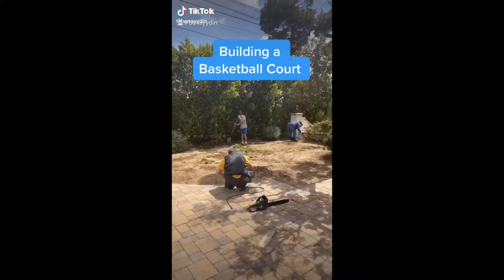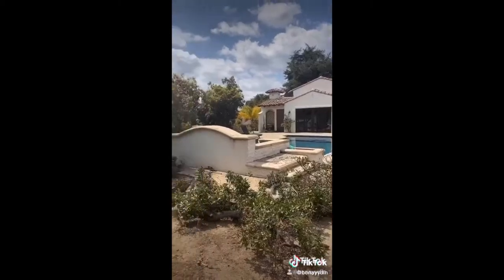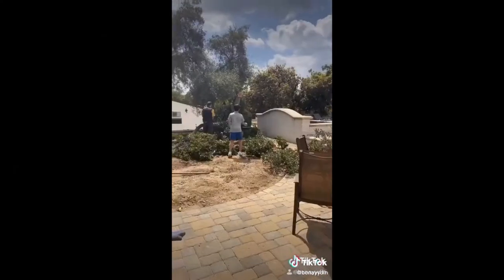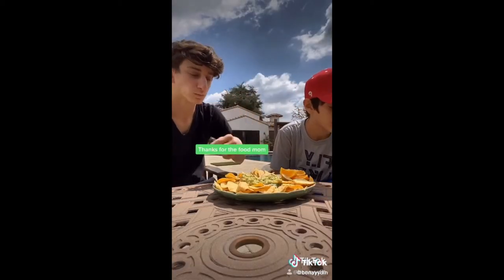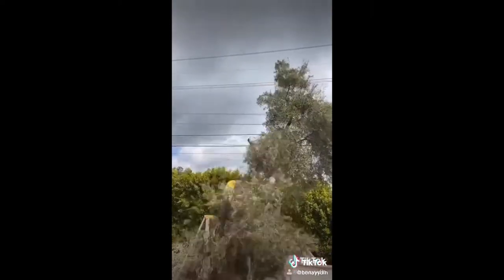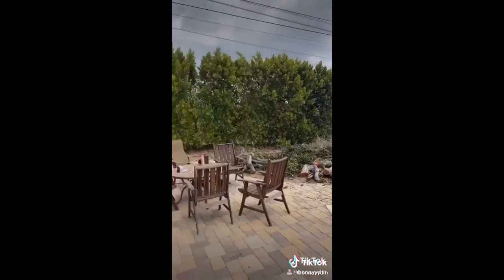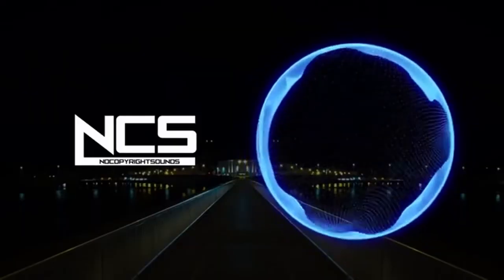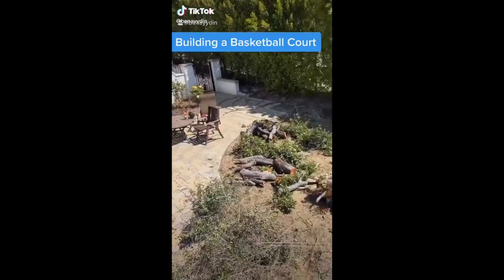EDIT TRAILER Benayydin's Basketball Court Compilation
Hey guys, this is an edit for Benayydin's TikTok page. This is just a TRAILER not the full edit, can't wait for the court to be done so I can post the final product. Hope you guys are doing well and you are safe during this quarantine. ♥